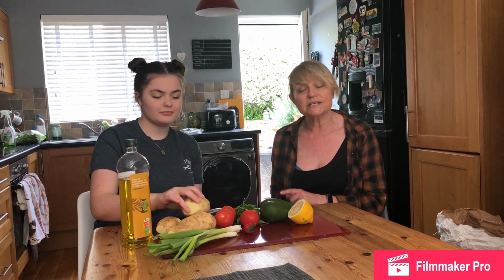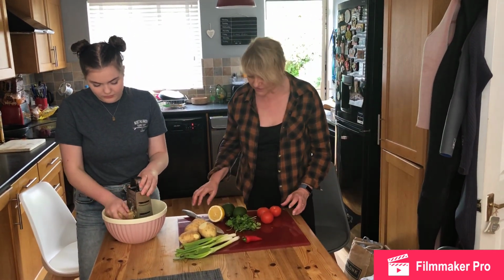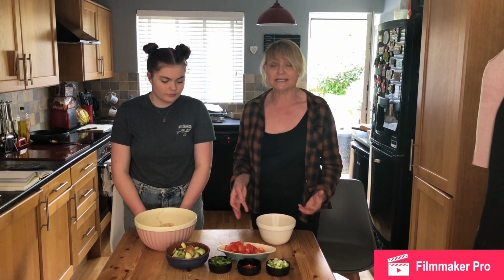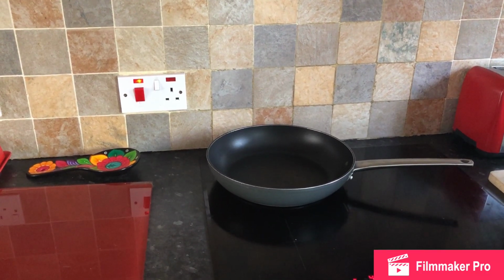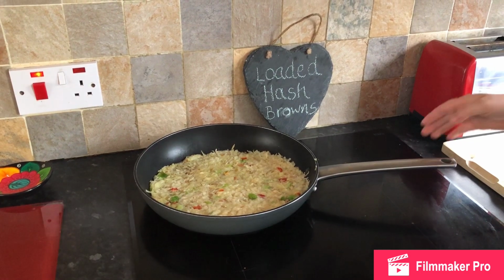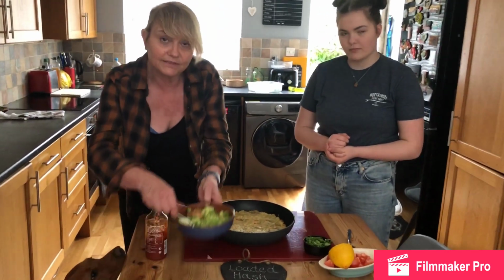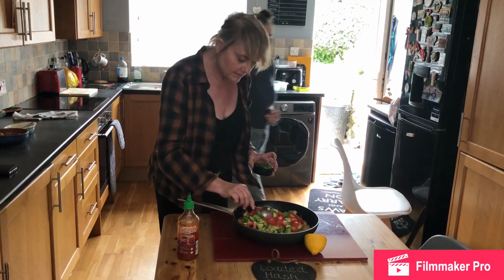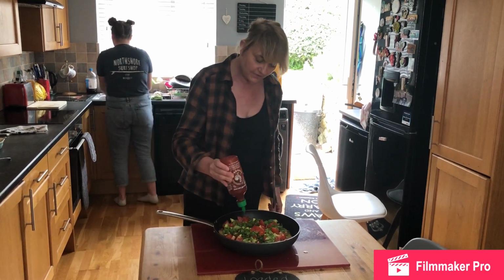Loaded hash browns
Healthy,tasty loaded hash brown recipe perfect for breakfast or lunch. (vegan option)
Ingredients-
800g skin on potato
3 large tomatoes
2 avocado
4 spring onions
1 Jalapeno Chilli
handful of fresh coriander
1/2 Lemon or 1 Lime
20g Cheese (optional)
Olive Oil
Salt and Pepper for seasoning
sriracha sauce (optional)